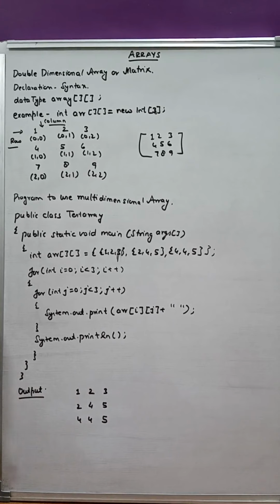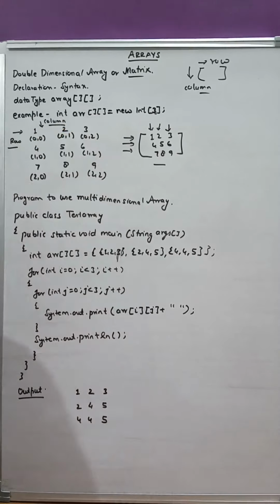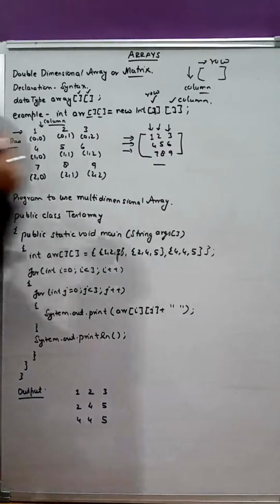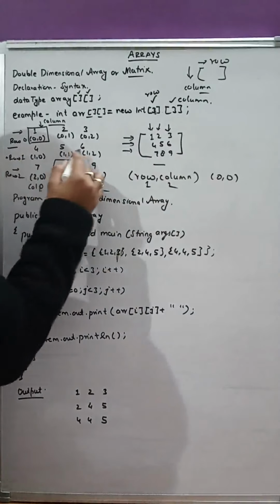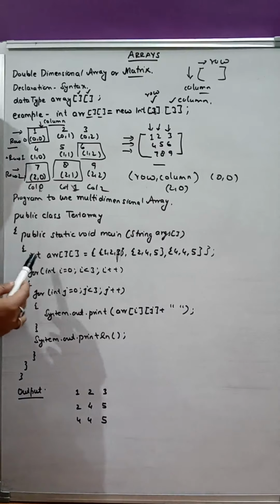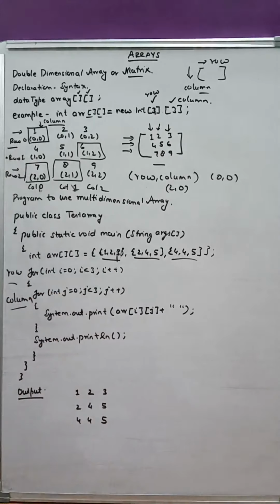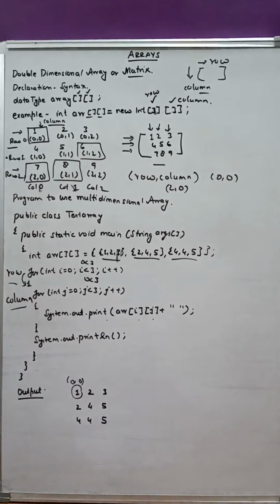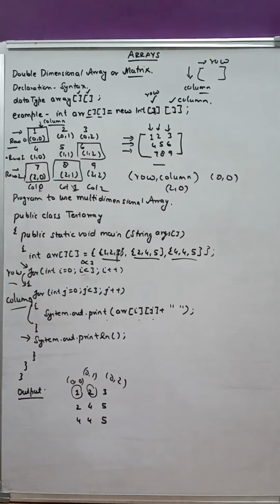Matrix Introduction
The matrix is a set of numbers that are arranged in horizontal and vertical lines of entries. The horizontal entries called rows, and the vertical entries called columns. The numbers are called the elements or entries of the matrix. It is written inside a pair of square brackets []. In other words, it is an array of numbers. It is a rectangular representation of numbers in the form of an array.